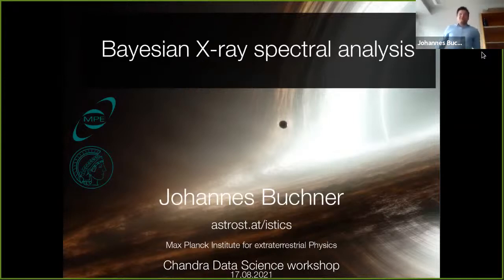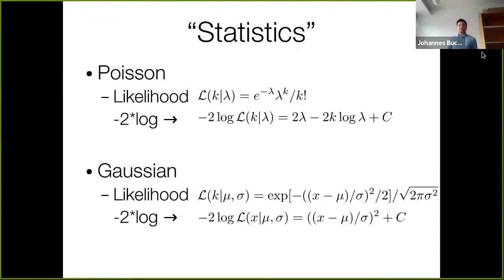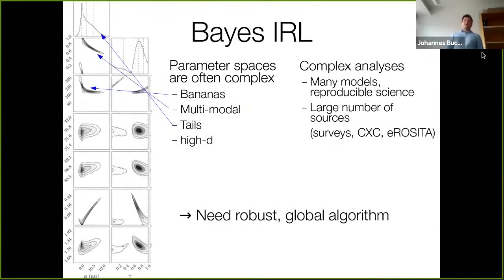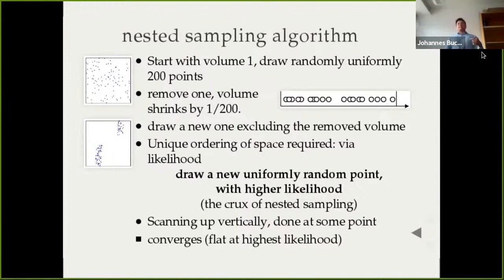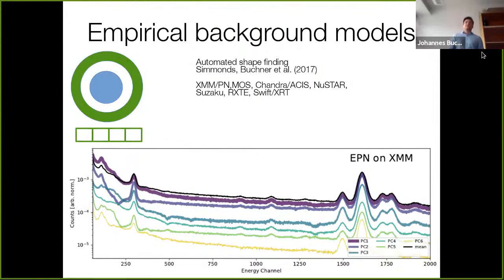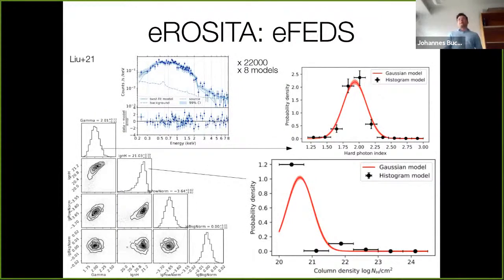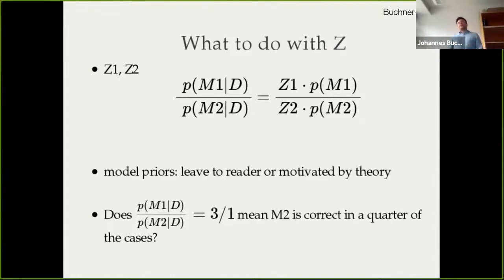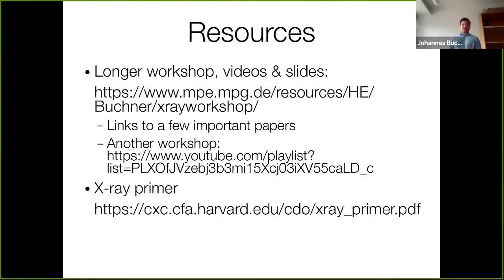Bayesian X-ray spectral analysis (BXA)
Overview of Bayesian inference with BXA and the science enabled with it.

* Nested sampling basics
* Parameter estimation
* Model comparison and decision calibration